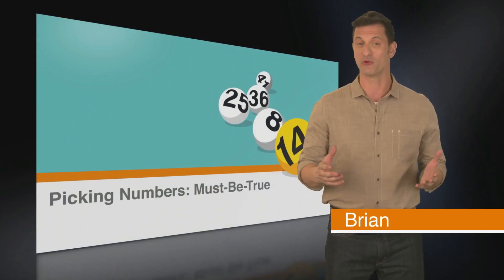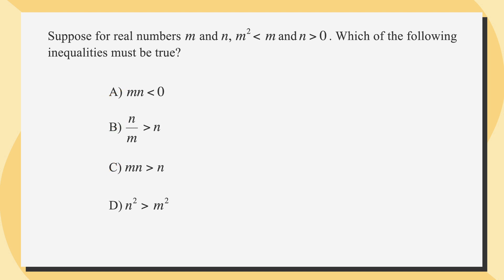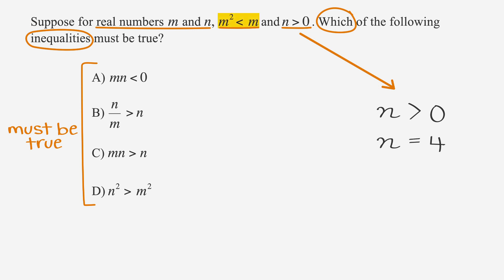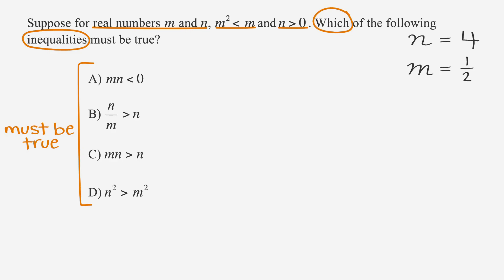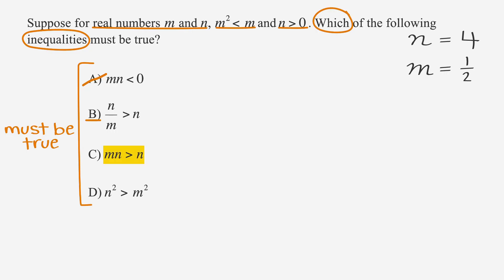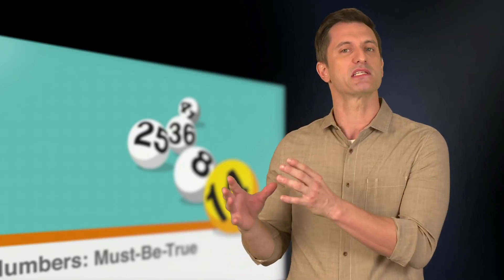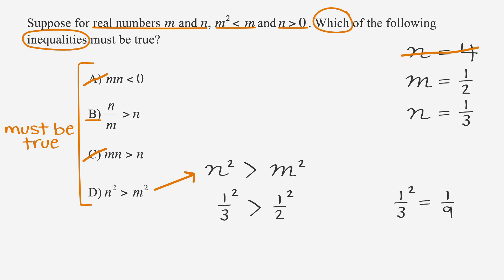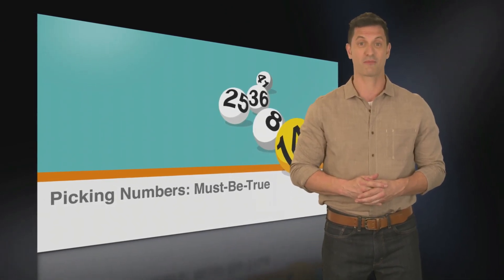SAT prep - SAT Answering Tips: Must-Be-True - Chegg Test Prep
Learn to save time and get the right answer working through must-be-true math problems using the picking numbers strategy. for all your online learning needs!